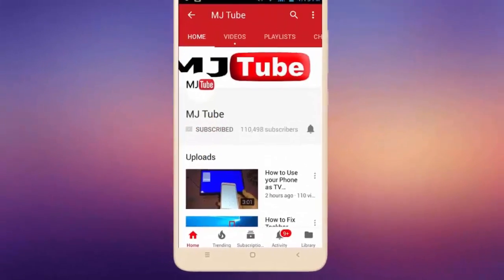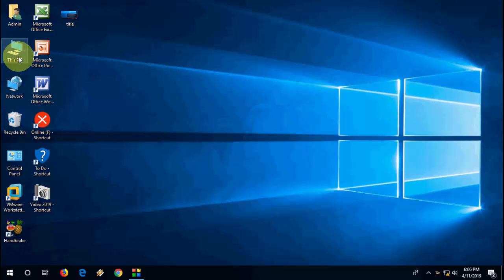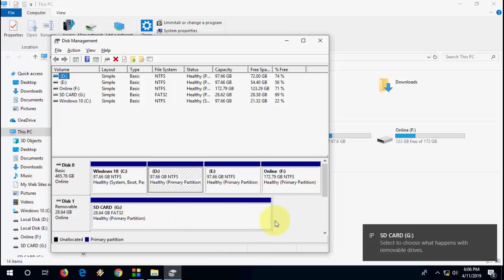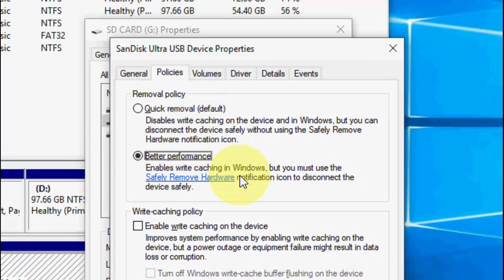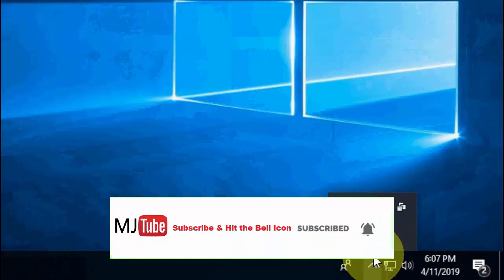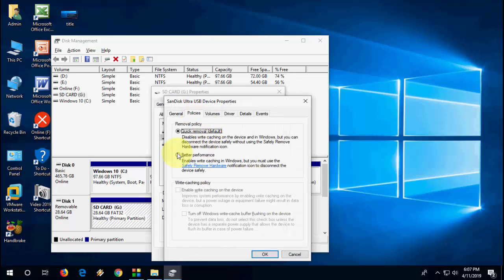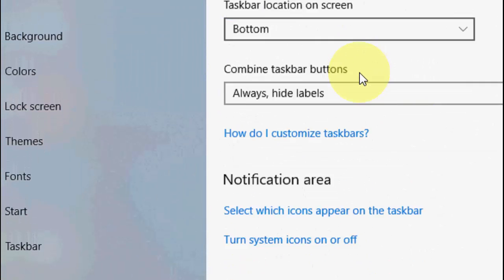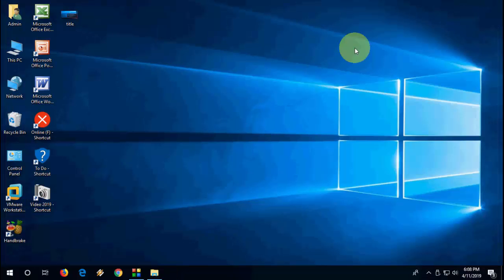How to Disable or Enable Safely Remove Hardware in Windows 10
Disable or Enable Safely Remove Hardware in Windows 10